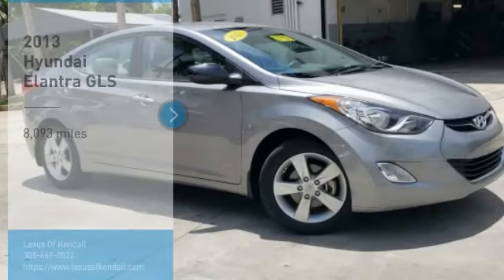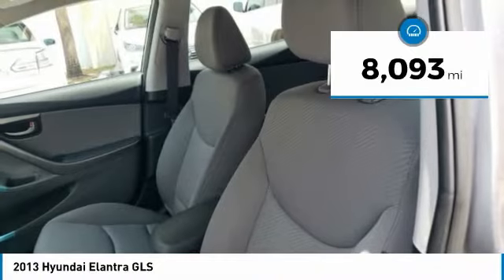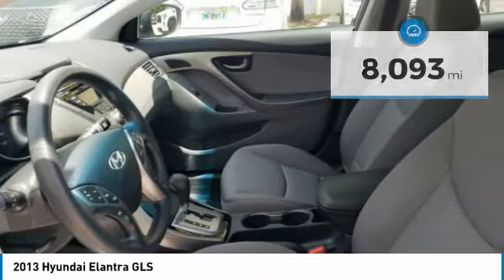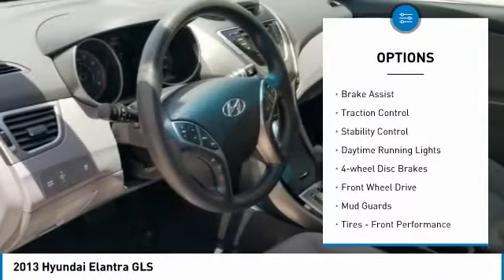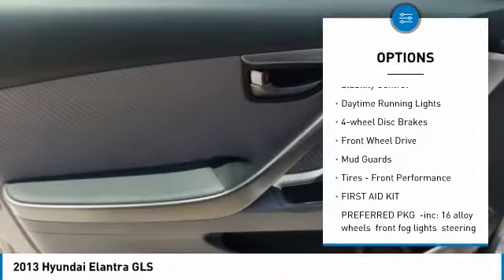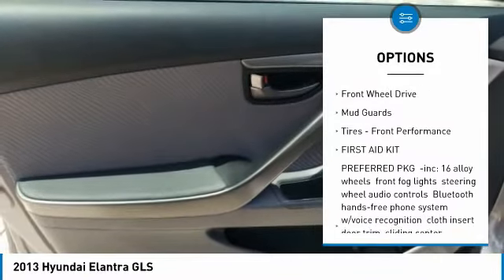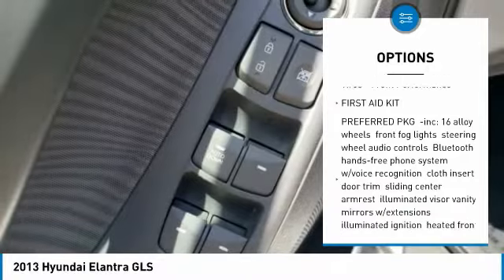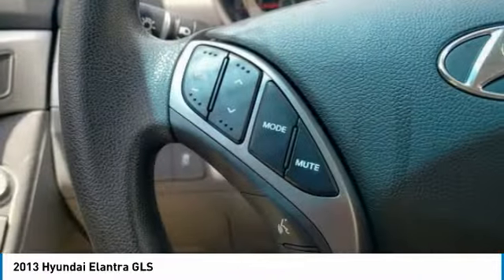2013 Hyundai Elantra L93473K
This Elantra is located at Lexus of Kendall in Miami, 10775 S Dixie Hwy. Paperless credit application makes car buying safe and simple. Hyundai buyers in Miami looking for an Elantra please call us regarding stock number L93473K. This Hyundai Sedan is priced to sell at 16852. ### Por favor lla menos para obtener nuestro mejor precio con respecto al nu mero de stock L93473K. Este Hyundai Sedan tiene un precio de venta de $ 16852. Hacemos la compra sea simple y fa cil con una solicitud de cre dito sin papel y un financiamiento a bajo intere s. Reciba entrega a domicilio o recogida en la acera. ##Recent Arrival! Clean CARFAX. Odometer is 93025 miles below market average!** NEW PRICE! **, All Routine Maintenance Up to Date!, LOCAL TRADE, MUST SEE!, LOW PAYMENTS, LOW MILES, Sunroof / Moonroof, Extended Warranty Available!, All Books & Keys, ONE OF A KIND, PRISTINE, CERTIFIED INSPECTION. 28/38 City/Highway MPG 2013 Hyundai Elantra GLS 4D Sedan 1.8L 4-Cylinder DOHC 16V Dual CVVT FWD Titanium Gray Metallic